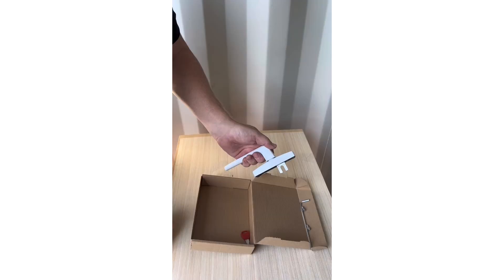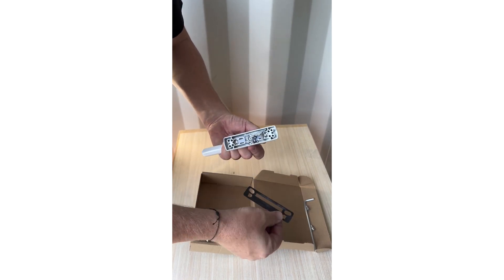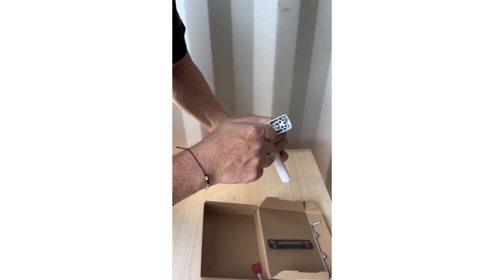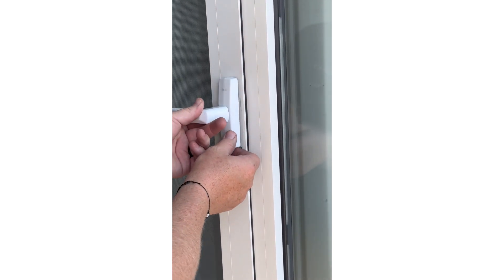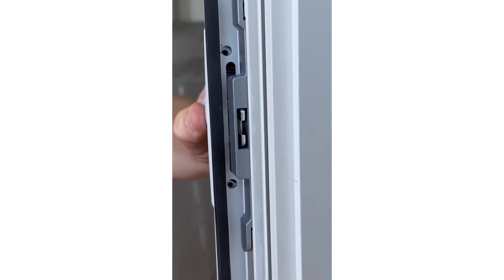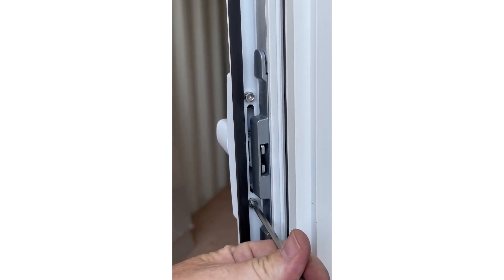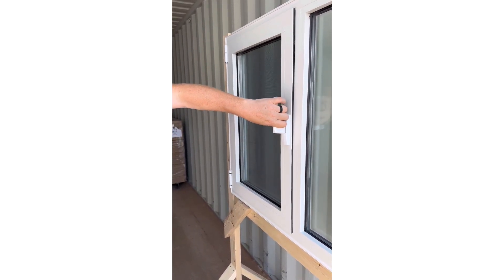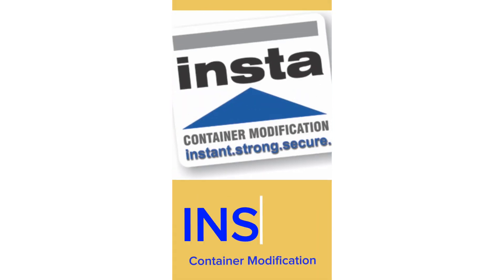#6010 INSTA Euro Window Handle Installation Video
#6010 INSTA Euro 3' x 4' Window

Our INSTA Euro 3x4 Window is a new version of our tried and true #6066 INSTA Window that offers a heavy-duty one-piece integrated steel frame to provide ease of installation, strength and security. This window is 3'x4' (0.91m x 1.22m) in size and has a superior quality dual pane aluminum insert window. The INSTA Euro Window boasts a unique window opening feature that allows the window to be opened in two completely different ways, creating excellent versatility. The locking bug screen is also a great feature of our new window. It utilizes a sliding lock from the inside to enhance security, lock in place or remove quickly in an emergency. The new #6011 INSTA Euro 3'x4' Security Screen will also be available as an add on to this great new product.

9 gauge steel frame
Frame: 3’ H x4’ W / 0.91m x 1.22m.
Superior quality dual pane aluminum insert window.
105 lbs. / 47.6 kg.
Locking bug screen.
Designed for bolt-on or weld-on application.
Drip plate included.
Unique 2-way opening.